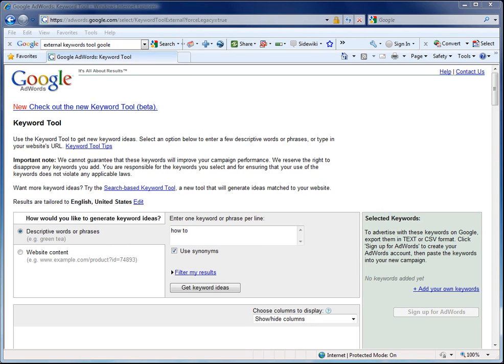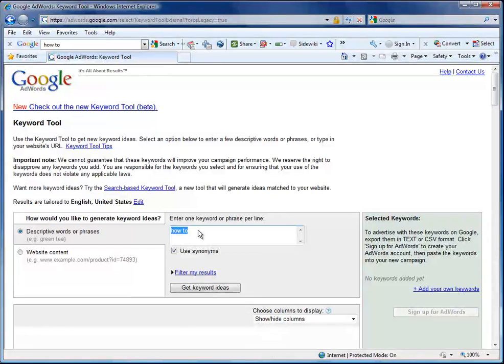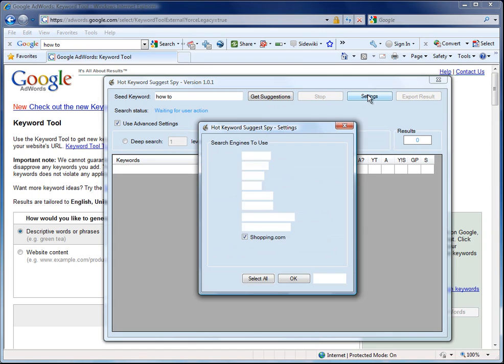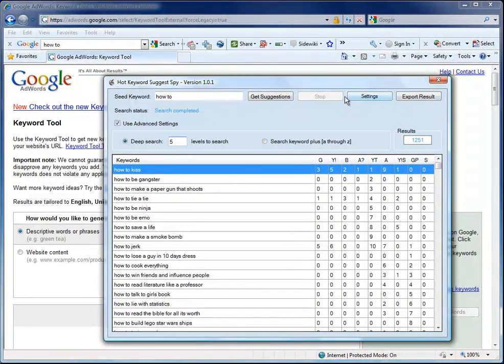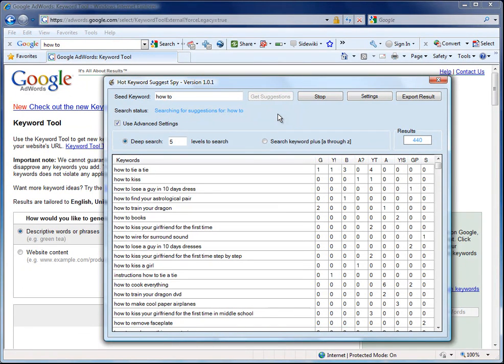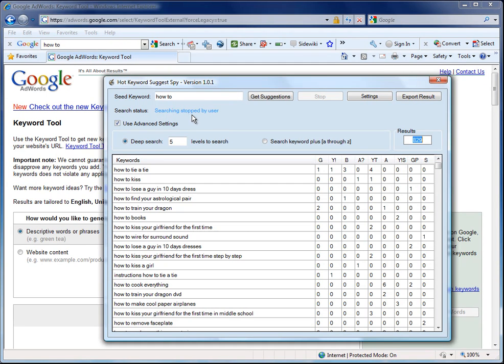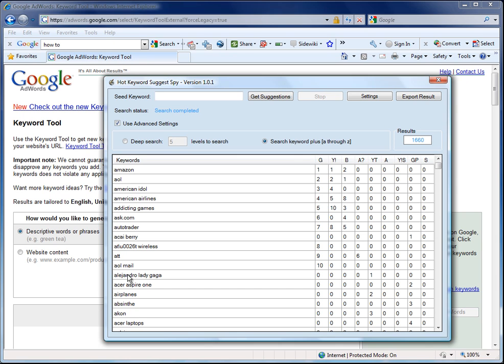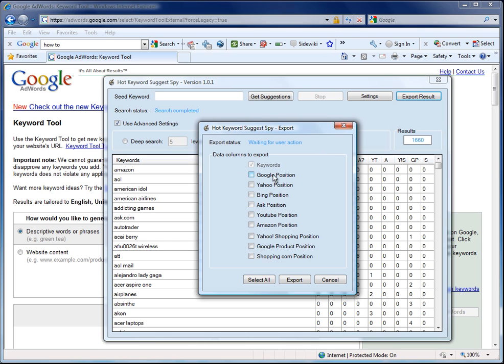Discover Thousands of Hidden Keywords - Keyword Suggest Spy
Discover thousands of hidden keywords that Google's keyword tool (and software like Micro Niche Finder, Keyword Elite, Market Samurai are not telling you about). In seconds you can find thousands of keywords and niche ideas.